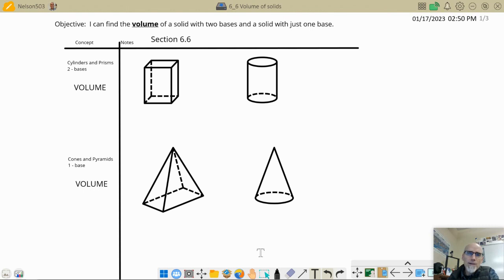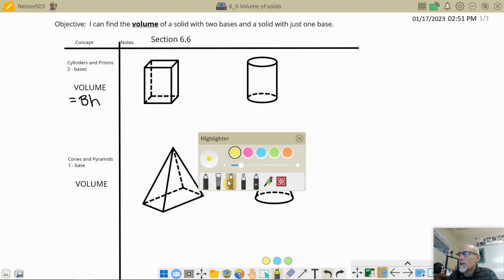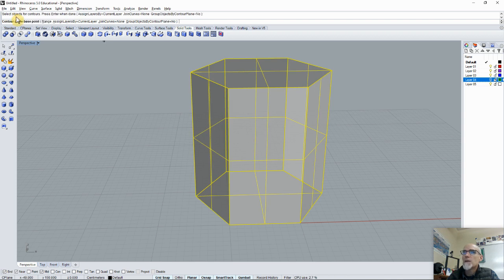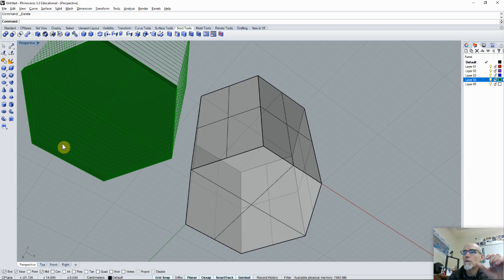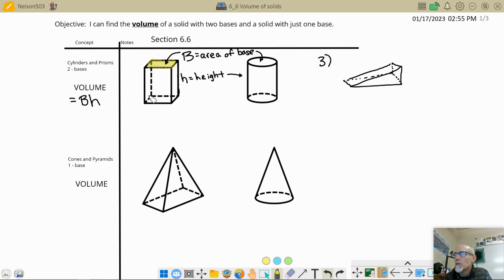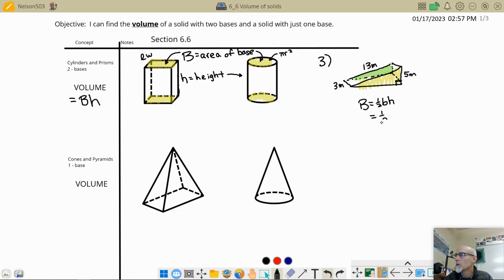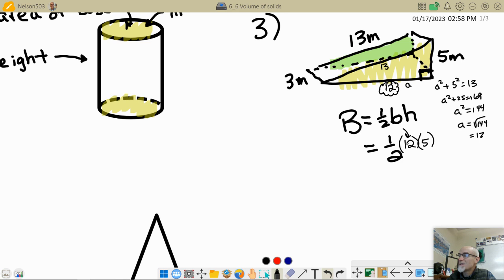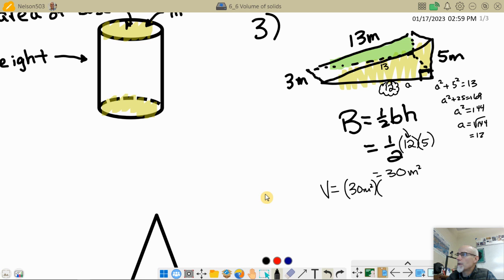Section 6.6 Prisms and Cylinders ONLY